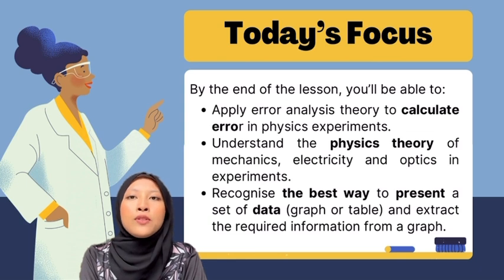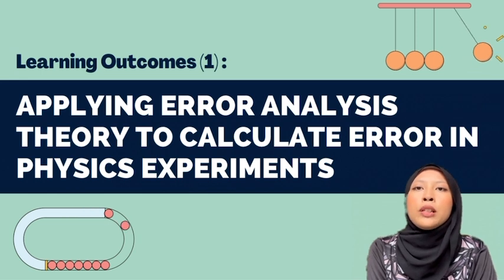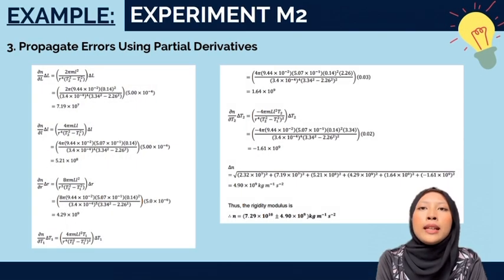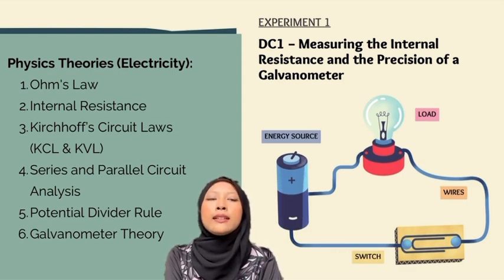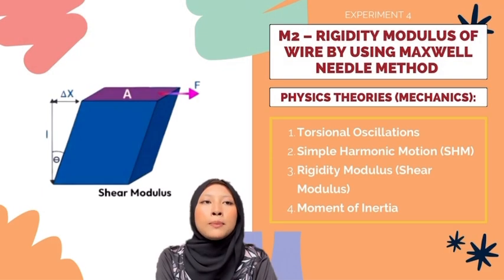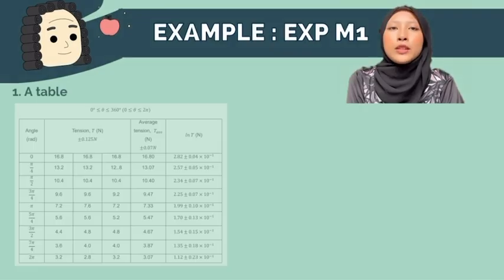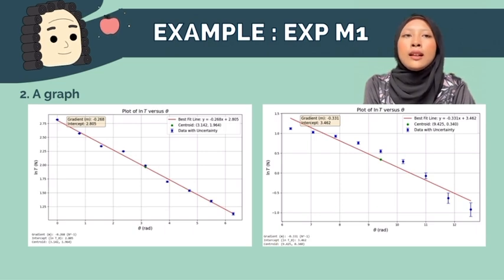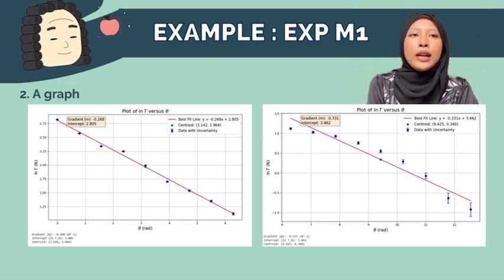SIF1006 PRACTICAL PHYSICS 1 MINI PROJECT / VIDEO SEM 1 2024/2025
NAME : SITI NORBA’IAH BINTI AZMIE
MATRIC ID : 23001232/2
GROUP : GROUP 1